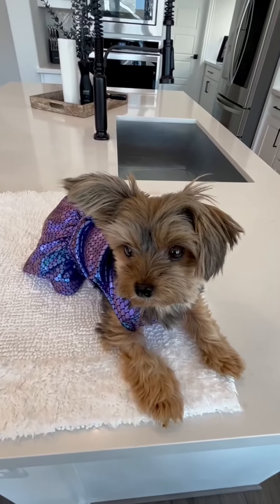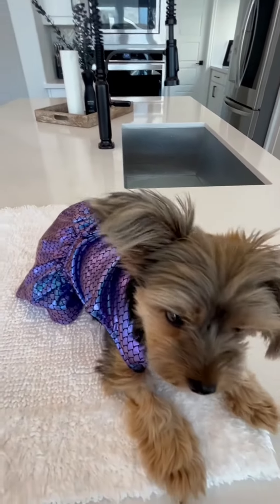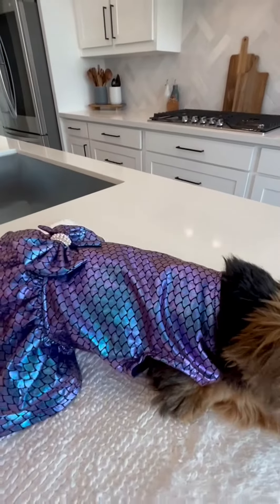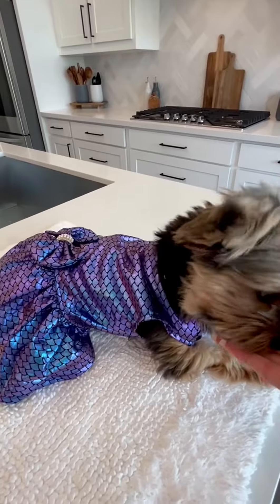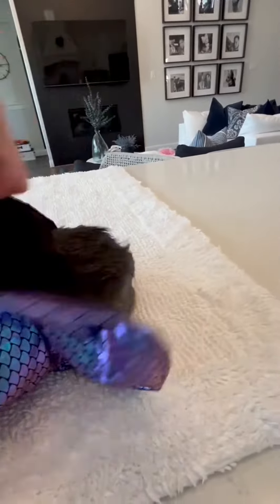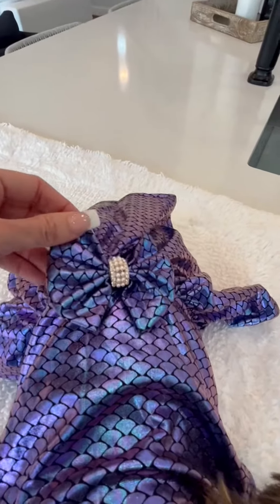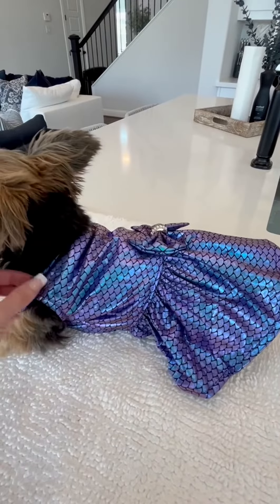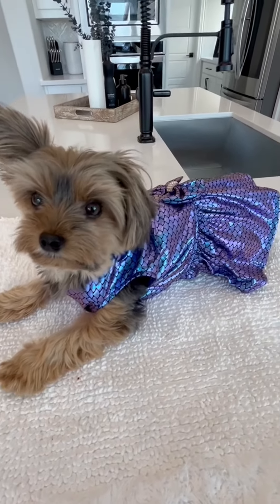Honest Review of Mermaid Dog Costume Dress